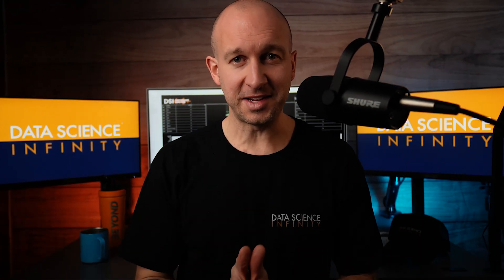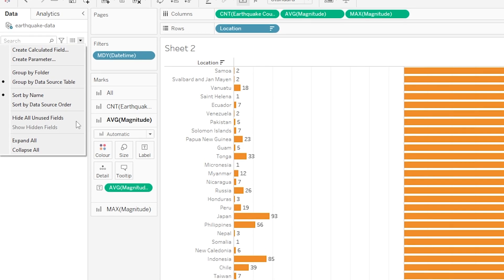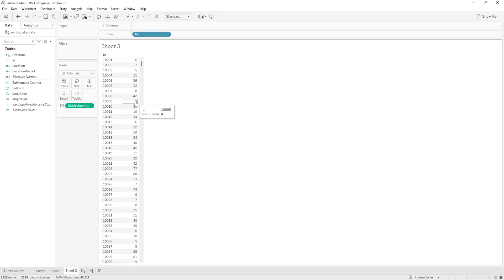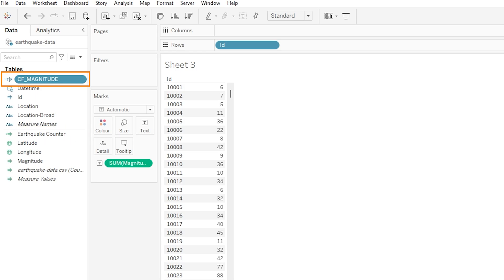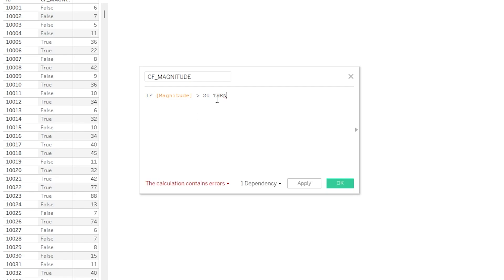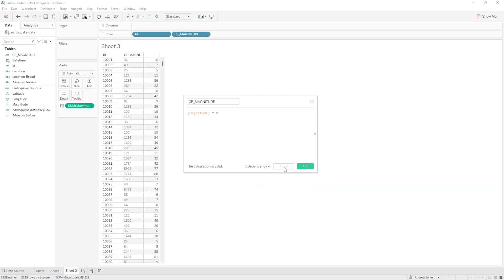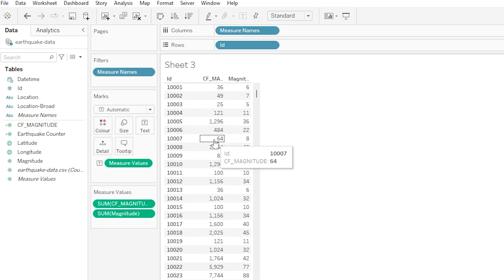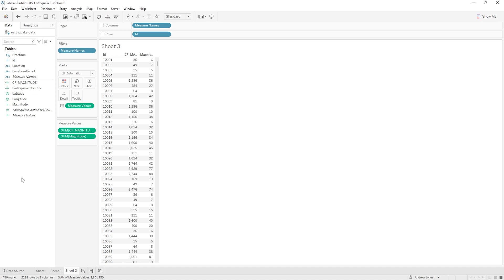Tableau MADE EASY | Calculated Fields | Part 9/18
Tableau is a must-have skill if you want to become a Data Analyst or Data Scientist.

In Part 9 of this series, we learn all something really powerful in Tableau - Calculated Fields!

Over the rest of the series, we will learn and apply all of the key concepts you need to know, ending up with an incredible, powerful, and beautiful dashboard.

DATA SCIENCE INFINITY:
The world's leading Data Science program.